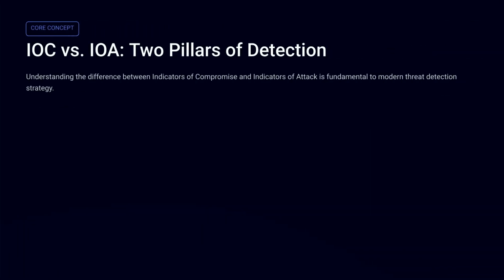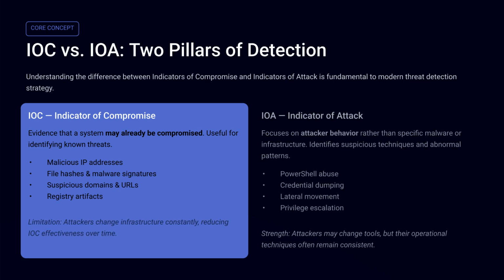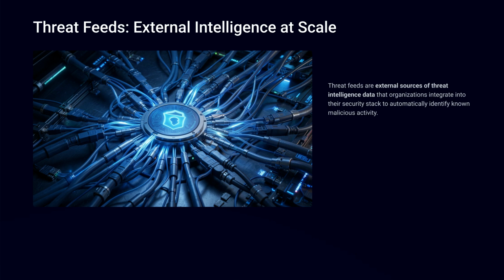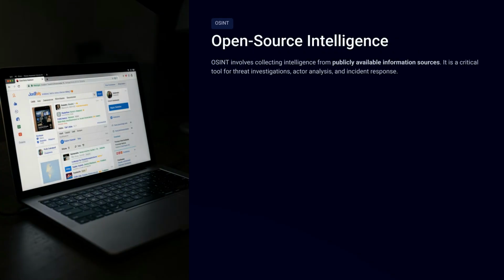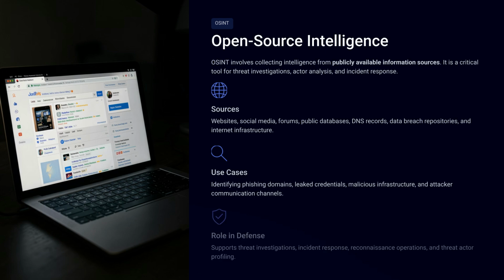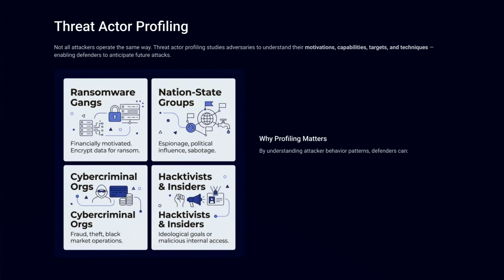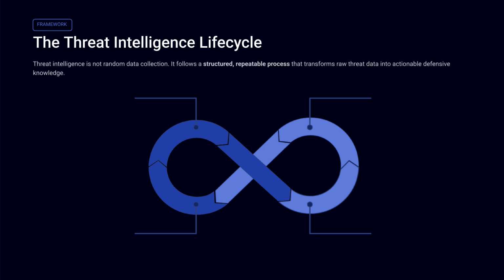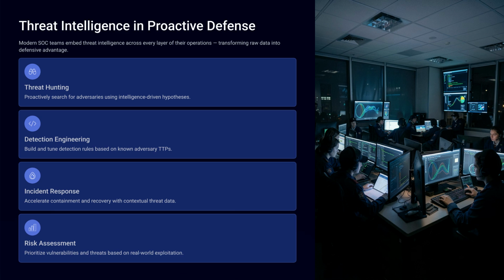Lecture 14 : Threat Intelligence From Reactive to Proactive Defense | Blue Team Defensive Security